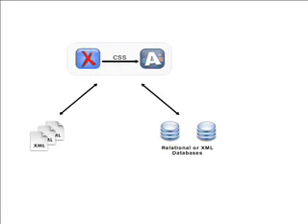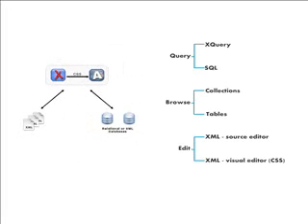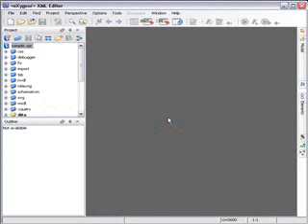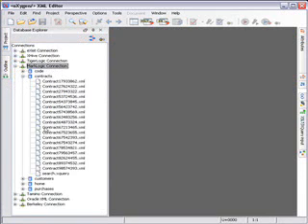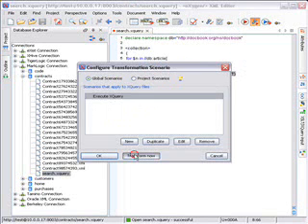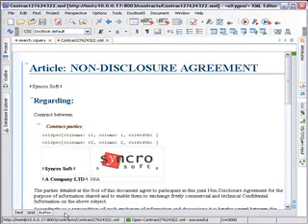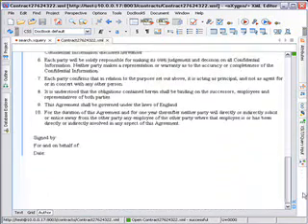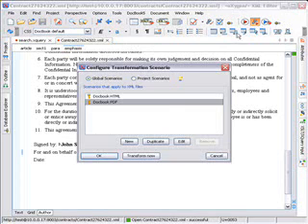oXygen XML Author and Native XML Databases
oXygen XML Editor offers support for the following native XML databases: Berkeley, eXist, MarkLogic, Tamino, TigerLogic, X-Hive and Oracle XML like browsing multiple connections at the same time, querying using SQL or XQuery or editing XML content.